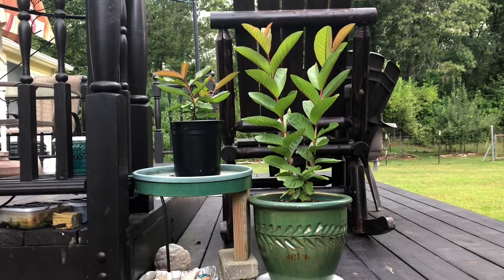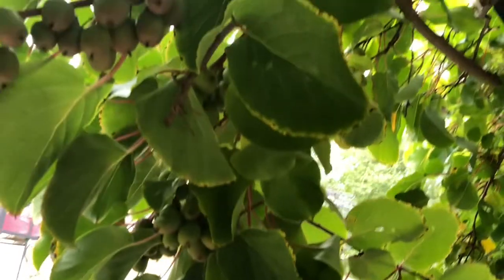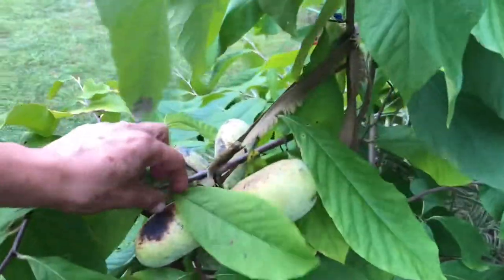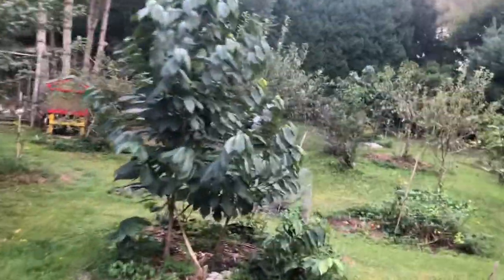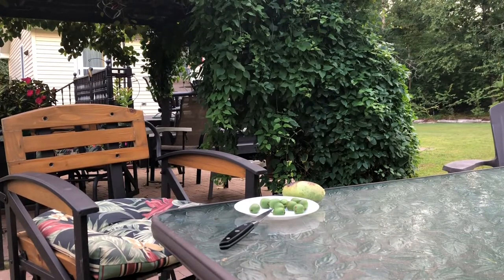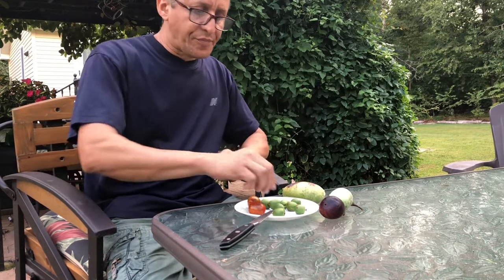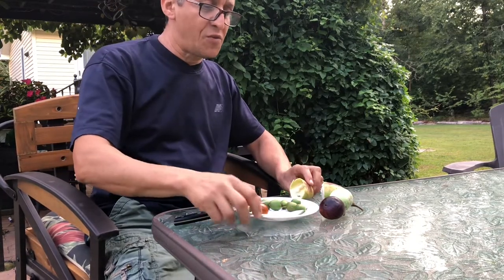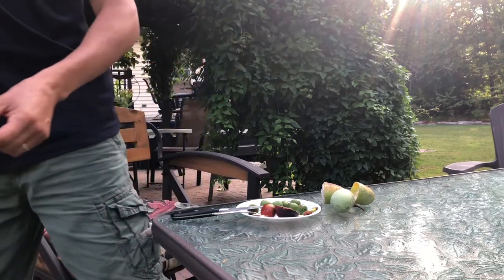Italian ever bearing fig 9/20/22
In this video I’ll share my first Italian ever bearing fig and paw paws and Artic kiwis and volunteers plants! Fall’s other beauties!